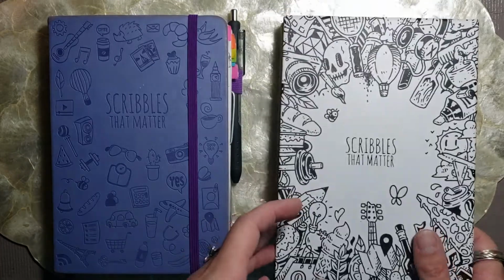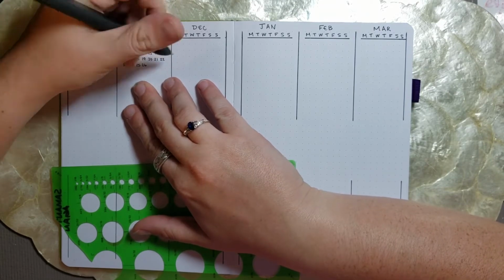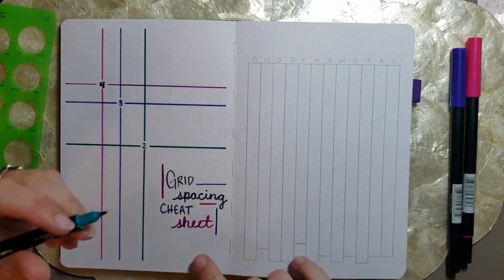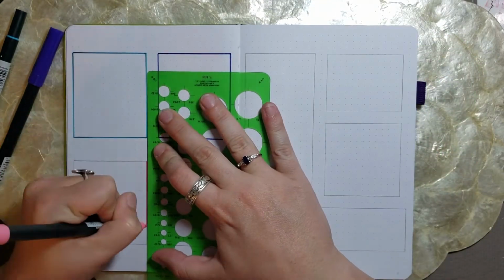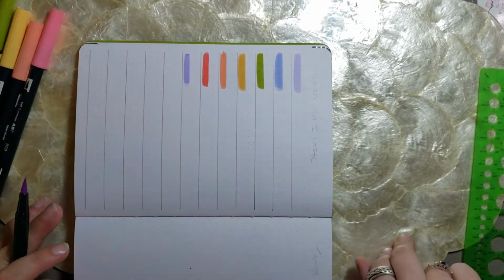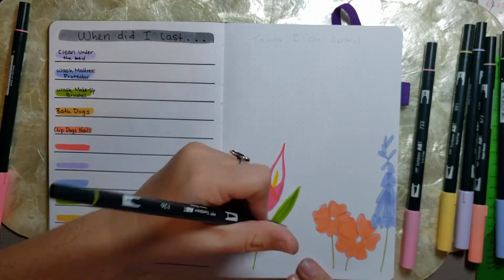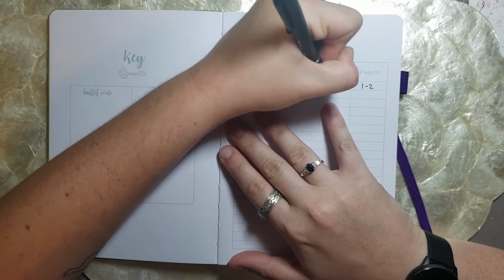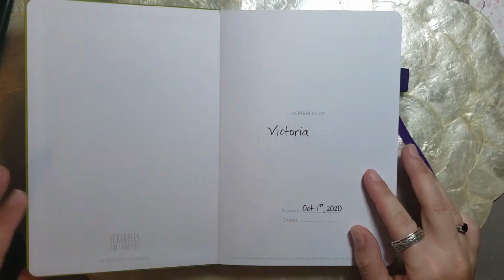New Bullet Journal Setup 2020-2021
I hope you enjoy and find my spreads helpful to you while setting up your journals!  Remember to Never Stop Creating!

Supplies Used:
Scribbles That Matter A5 160gsm Dot Grid Journal
Sharpie S Gel pen in Black (0.5 & 0.7)
Tombow Dual Tip Brush Pens (multiple colors)